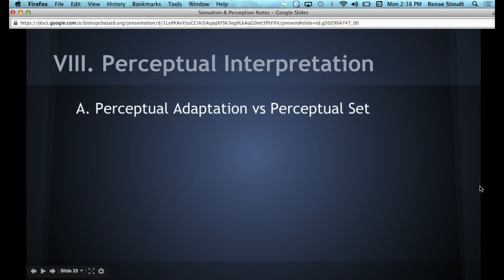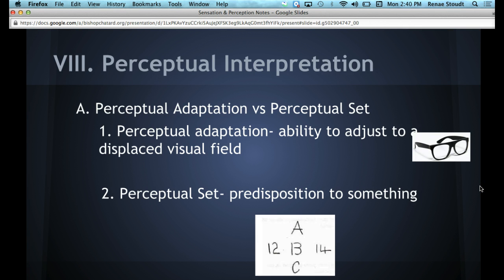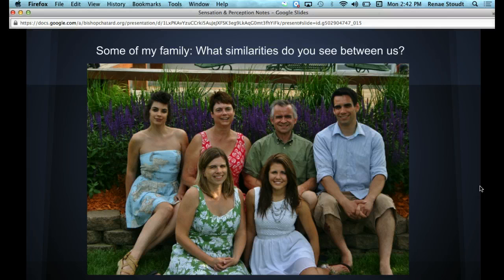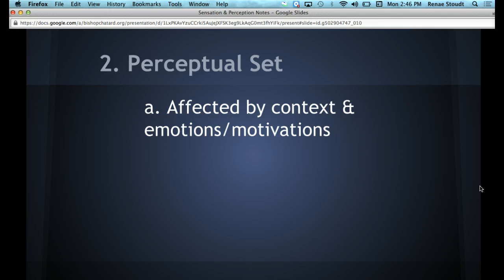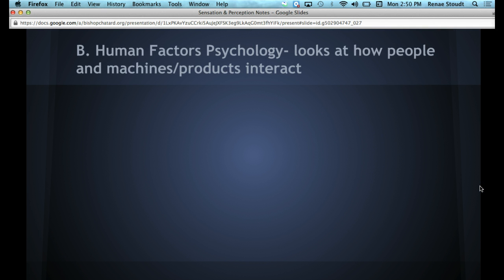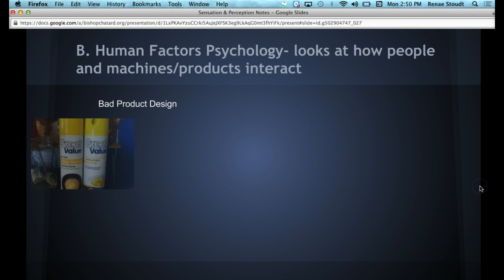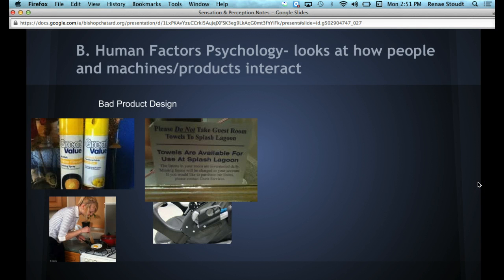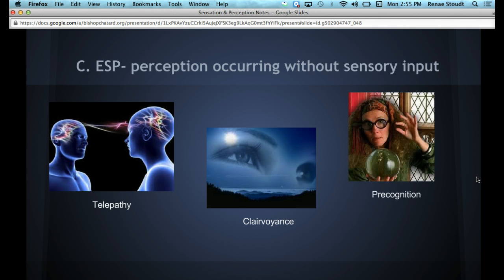Module 22: Perceptual Interpretation